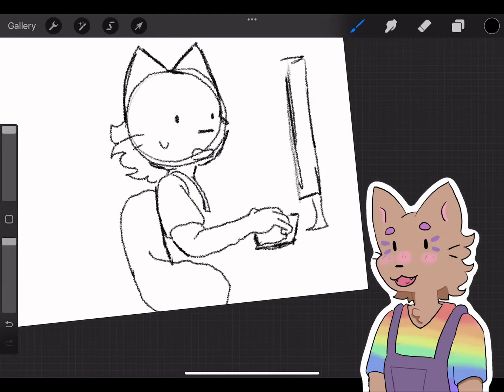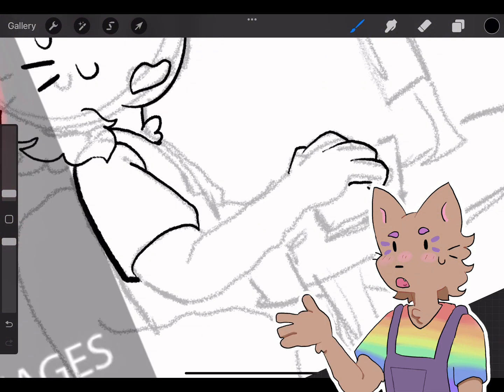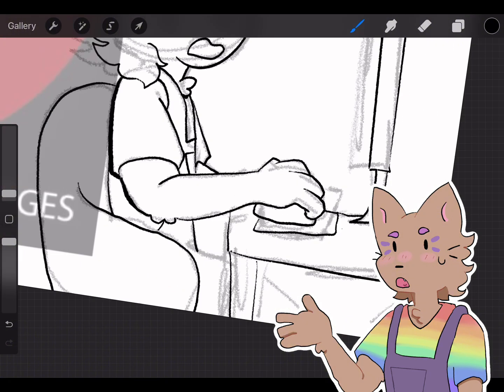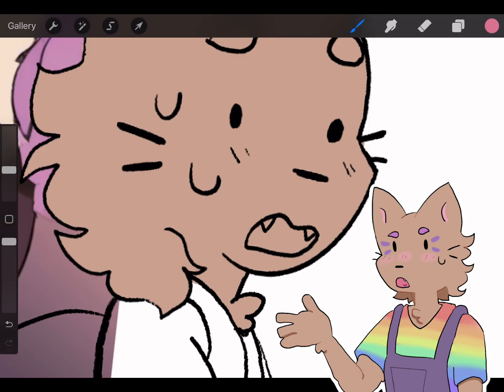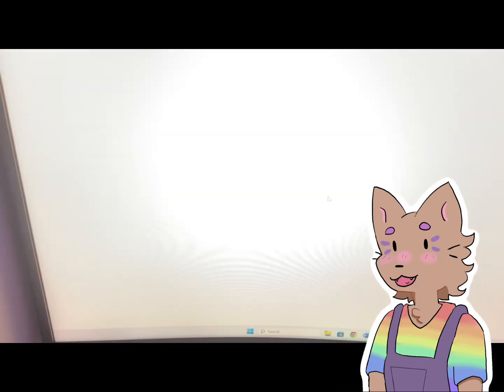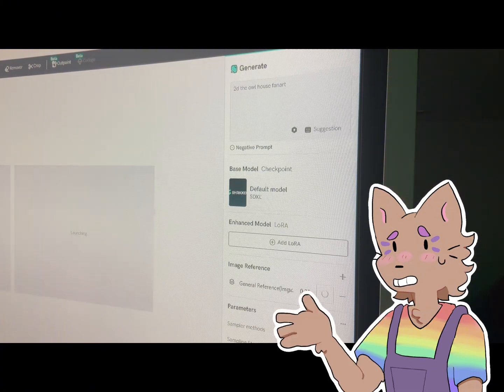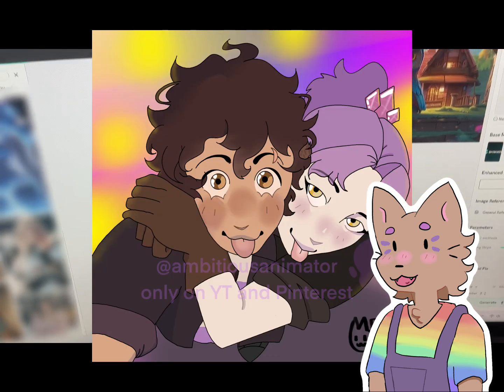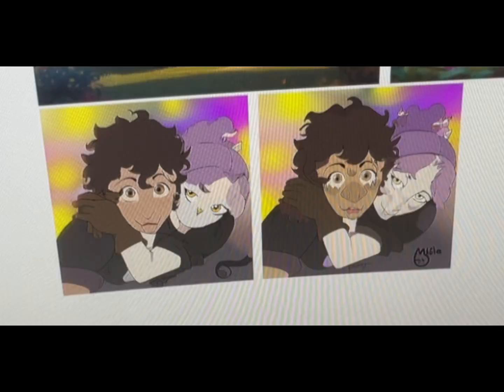What is AI Doing to Our Art… | short commentary + experiment!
oh, you’ve opened the description??

⋆ ˚｡⋆୨♡୧⋆ ˚｡⋆
hello! my name is maddie, i’m a young artist and animator on this platform 🎀✨💕

⋆ ˚｡⋆୨♡୧⋆ ˚｡⋆
links~

artfight!

cara!

⋆ ˚｡⋆୨♡୧⋆ ˚｡⋆
love you, stay hydrated!